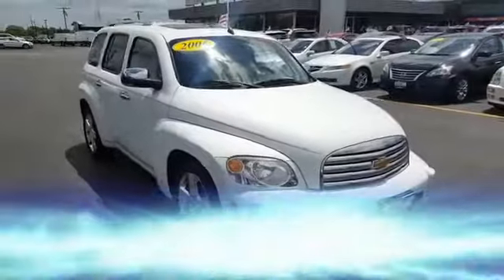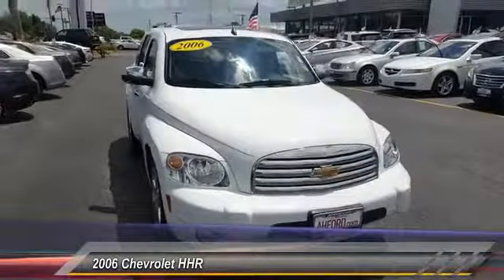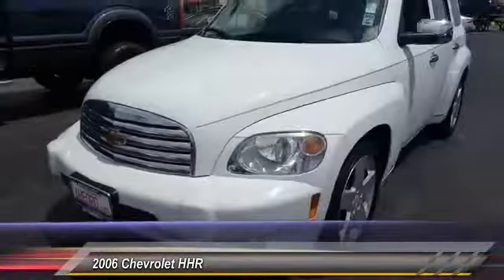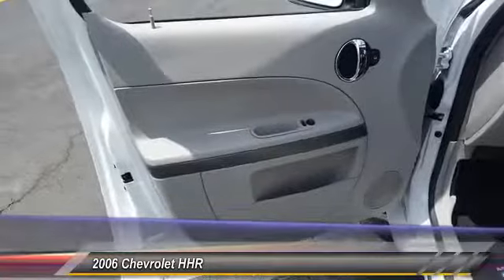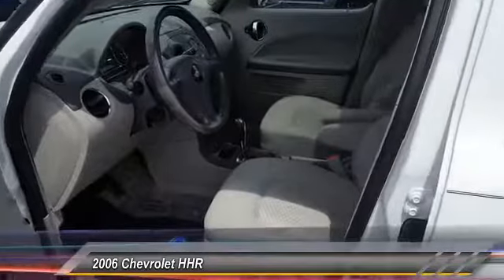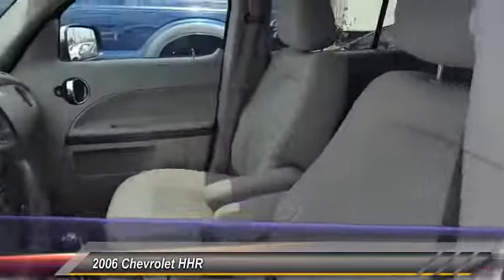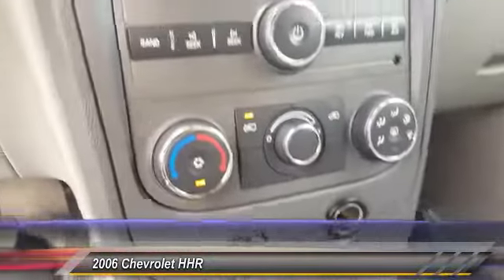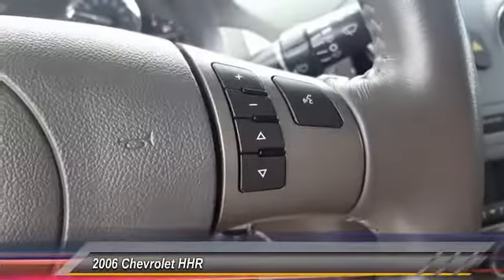2006 Chevrolet HHR Live Arlington Heights IL 00P17882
2006 Chevrolet HHR LT

Arlington Heights Ford
801 Dundee Rd.

2.4L 4-Cylinder, Auto, FWD, Alloy Wheels, Power Seat, Sunroof, Remote Starter, Luggage Rackbr